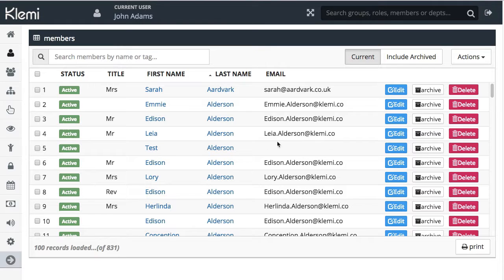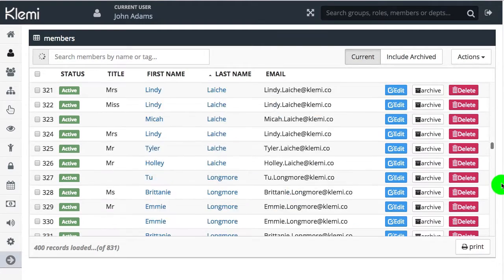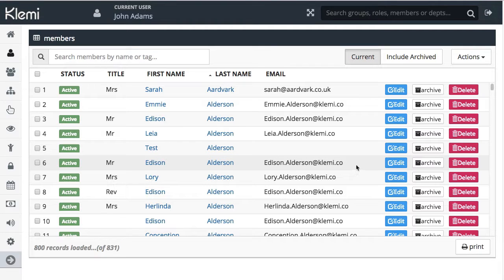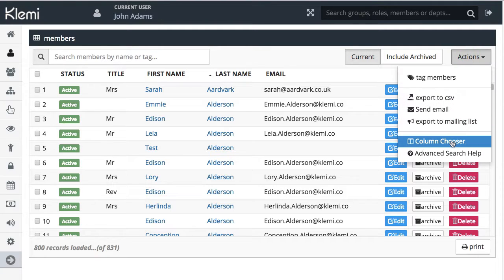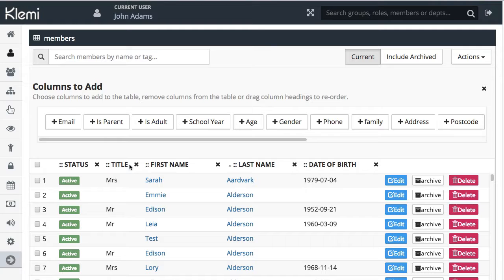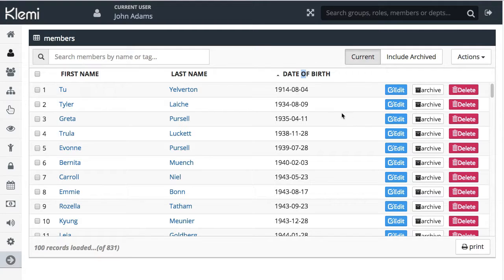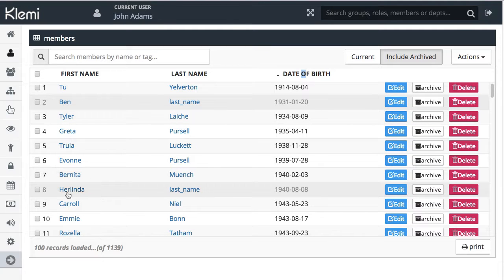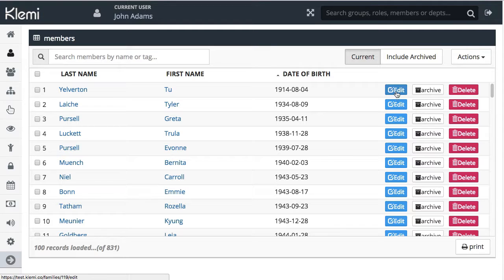Members Interface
Our members interface has been updated. Now you can chose which columns to see and in what order.